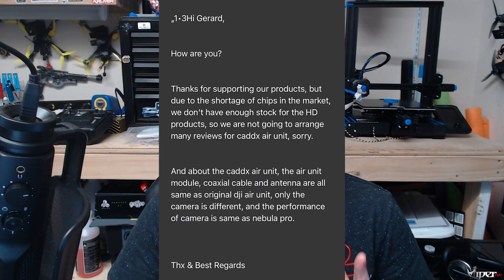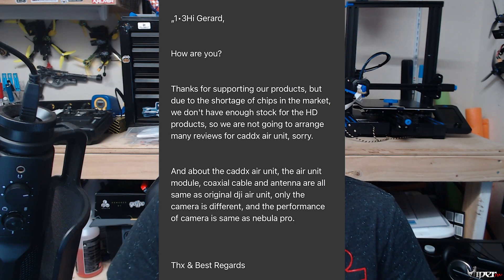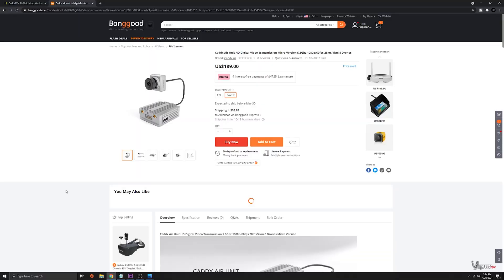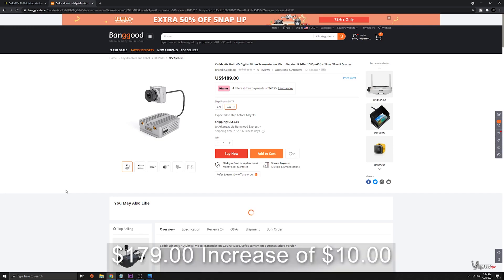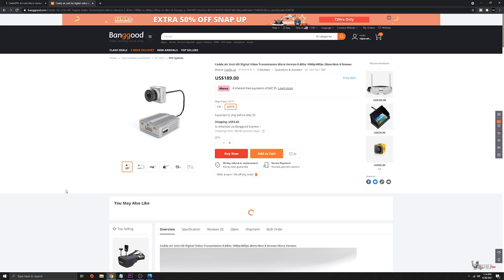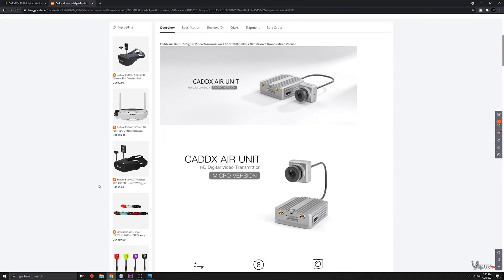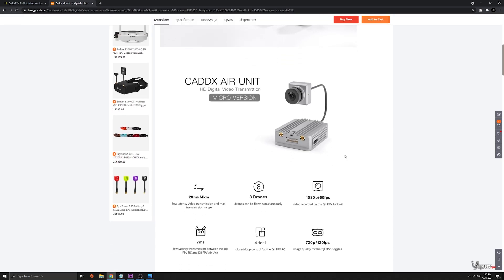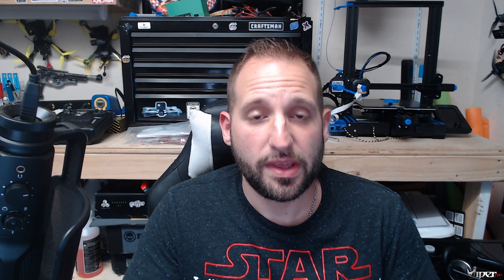CaddxFPV Air Unit Micro Announced....DJI Air Unit 2.0?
Caddx announced yesterday that they will be releasing a Caddx Air Unit Micro. In this video I discuss what is this an upgraded DJI Air Unit or something else.

Caddx Air Unit Micro Banggood

Recommended Gear!

Radios
Goggles
Frames
Flight Controllers
Motors
Receivers
FPV
Batteries
ESCS
BNF Quads
Misc
*RacedayQuads*
Bundle Deals